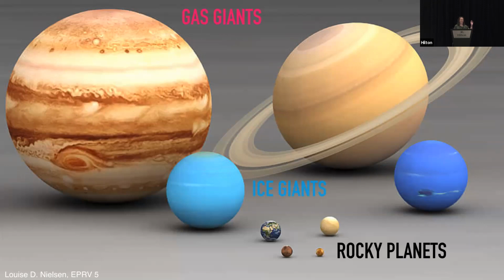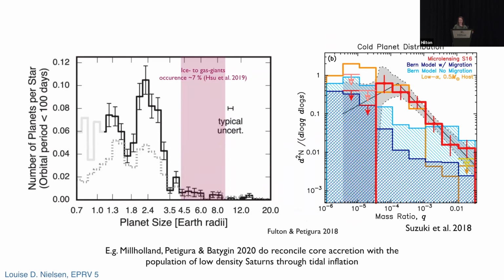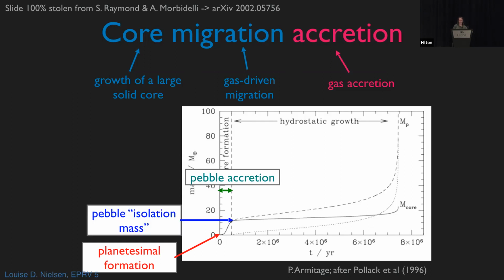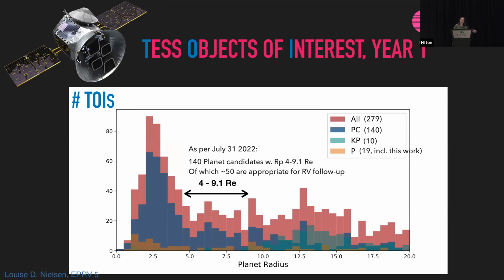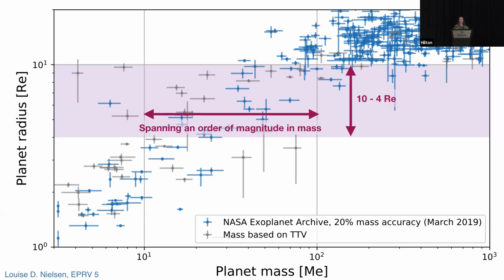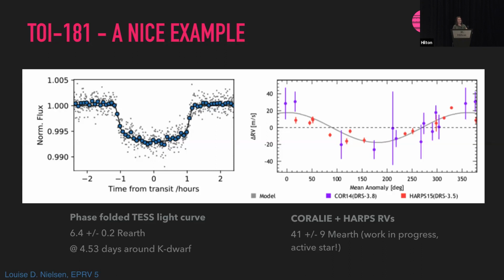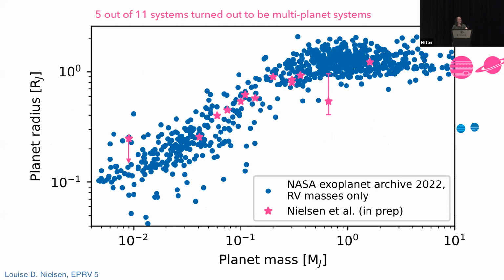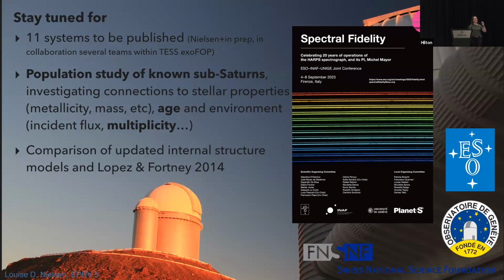Poster Winner Louise Nielsen: Transition between Ice & Gas giants explored with TESS & RV follow-up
Louise Nielsen (ESO Garching)